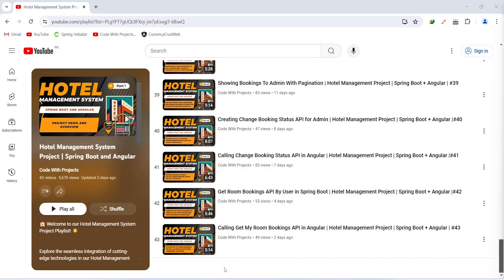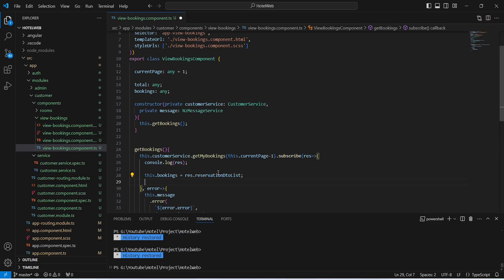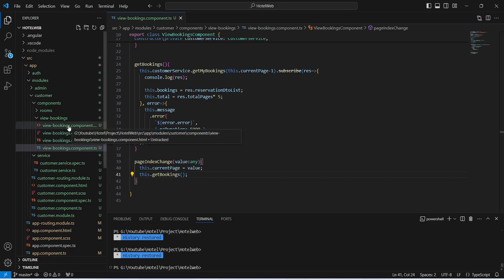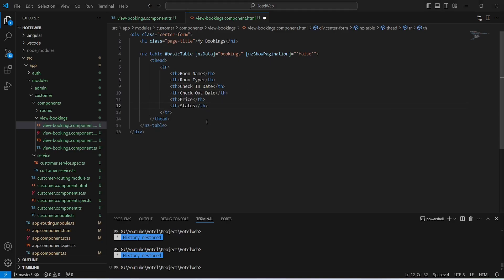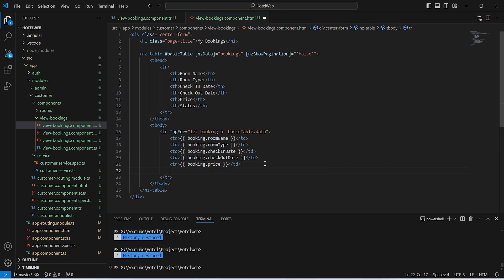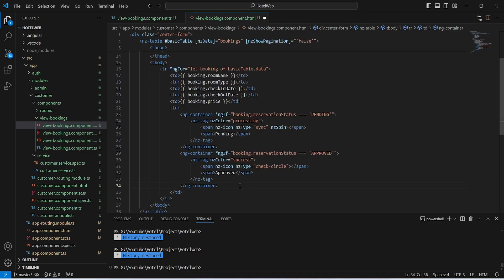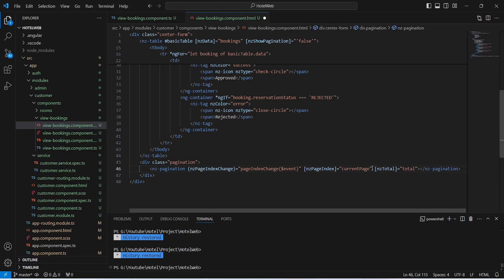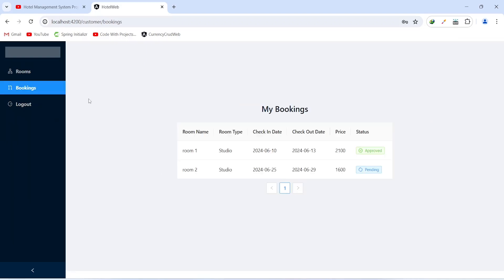Showing Room Bookings Data with Pagination | Hotel Management Project | Spring Boot + Angular | #44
In this video, we demonstrate how to display room booking data in a table with pagination using Angular. This is part 44 of our comprehensive Hotel Management Project series, where we integrate Spring Boot with Angular to create a seamless and efficient application. Follow along as we break down the code and implement features to enhance your project's functionality.